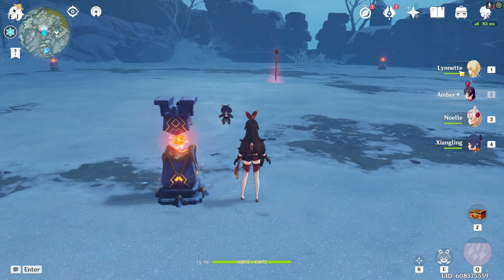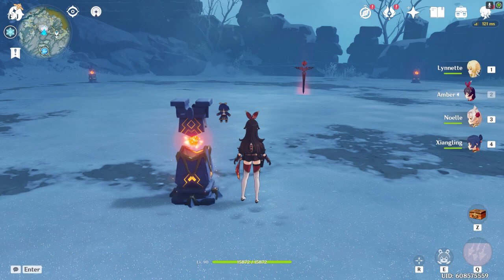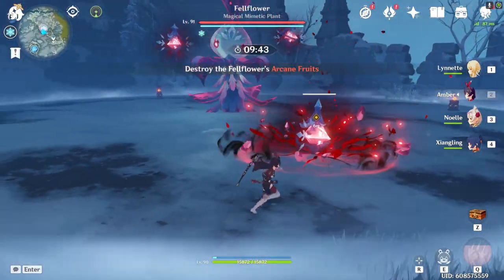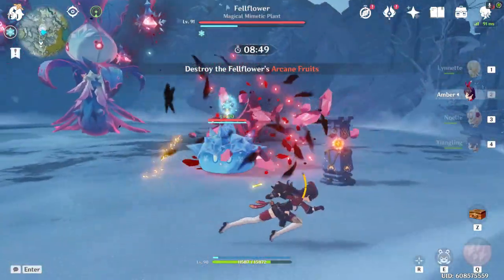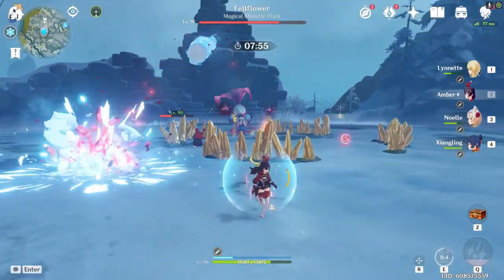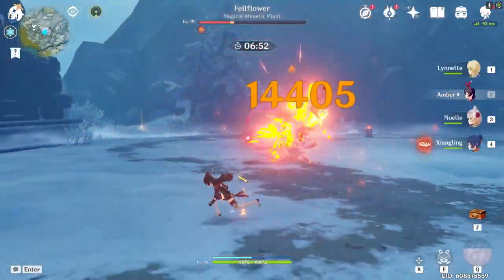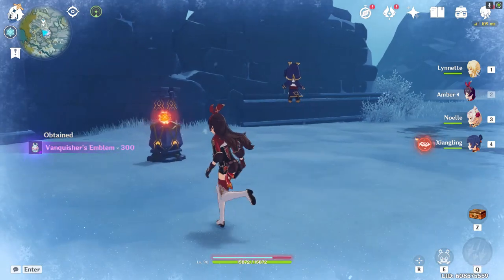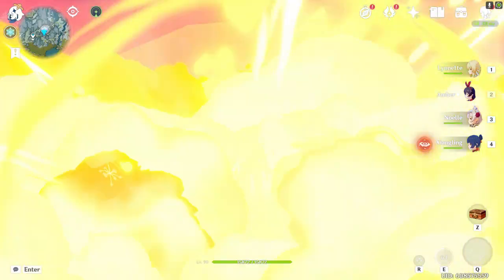How to Defeat "Rise of the Fell Flower" FAST and EASY (100% F2P) (Genshin Impact)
Super easy event boss! Now go get those primogems!

Timestamps:
00:00 - My Thoughts on the Boss
00:33 - Party Setup Tips/World Level Disclaimer
01:16 - WHY this boss is EASY
01:59 - Part 1 of the Fight (Arcane Fruit #1)
02:30 - Part 2 of the Fight (Arcane Essence/Fruit #2)
03:07 - Part 3 of the Fight (Arcane Essence/Fruit #3)
03:24 - Final Part of the Fight (Non-Shielded Flower)
03:40 - Walking Out of Every Attack (Rest of the Fight)
05:45 - Finishing the Boss + Post-Battle Commentary
06:07 - SPEEDRUN
06:35 - Final Words/Outro

Equipment:
On-Screen Recorder: GeForce Experience (Shadowplay?)

Everything else in regards to me and this channel (alongside my attitude towards it) can be found in my "About" section.